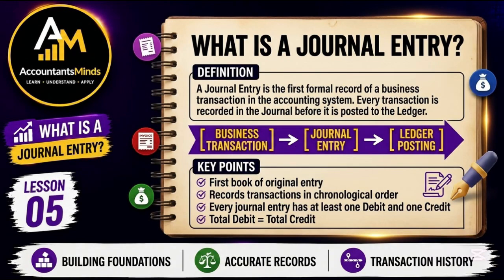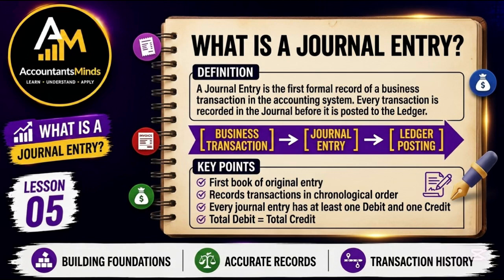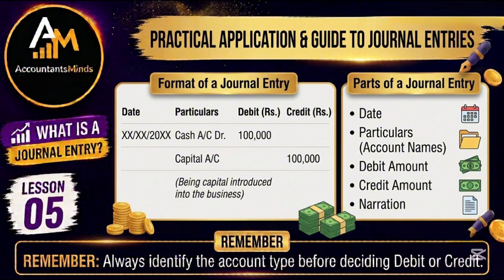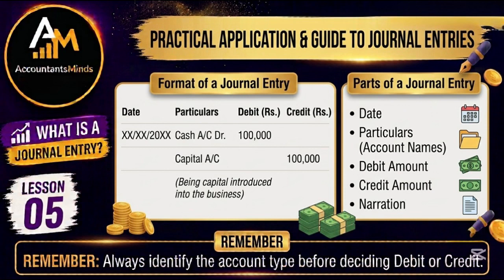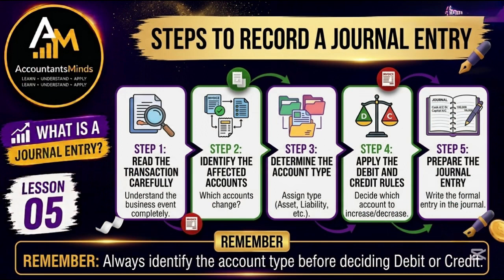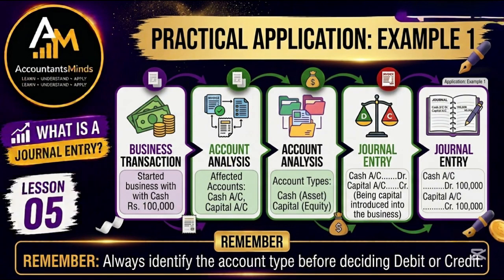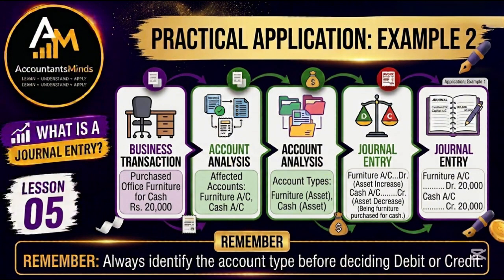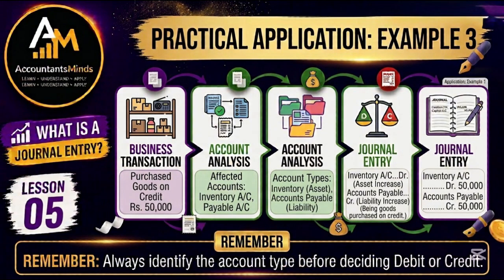Journal Entries | Accounting for beginners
Journal Entries Explained in Simple English | Accounting for Beginners | Lesson 05

Welcome to AccountantsMinds! 🎓

In this lesson, you’ll learn Journal Entries in simple English with easy-to-understand explanations and practical examples.

A Journal Entry is the first formal record of every business transaction in accounting. In this video, you’ll learn how to identify the accounts involved, apply the Debit and Credit rules, and record transactions correctly.

Whether you’re a beginner or preparing for exams, this lesson will help you build a strong foundation in accounting.

📚 In This Video, You’ll Learn:

✅ What is a Journal Entry?

✅ Why the Journal is called the Book of Original Entry

✅ Format of a Journal Entry

✅ Parts of a Journal Entry (Date, Particulars, Debit, Credit & Narration)

✅ Steps to Record a Journal Entry

✅ Practical Examples with Journal Entries

✅ Key Points & Summary

🎯 This Video Is Perfect For:

📘 BBA Students

📘 BCom Students

📘 AAT Students

📘 ICASL Students

📘 ACCA Students

📘 CIMA Students

💡 At AccountantsMinds, we simplify Accounting, Statistics, Finance, and Business concepts through clear explanations, practical examples, and exam-focused lessons.

📌 Previous Lesson:
📖 Rules of Debit and Credit Explained in Simple English | Accounting for Beginners | Lesson 04

📌 Next Lesson:
📚 Ledger Accounts (T-Accounts) Explained in Simple English | Accounting for Beginners | Lesson 06